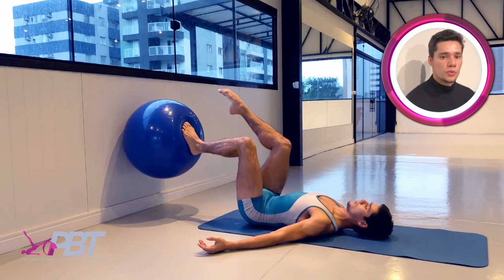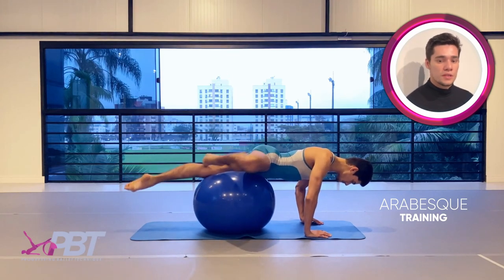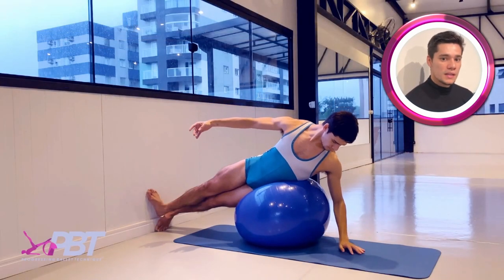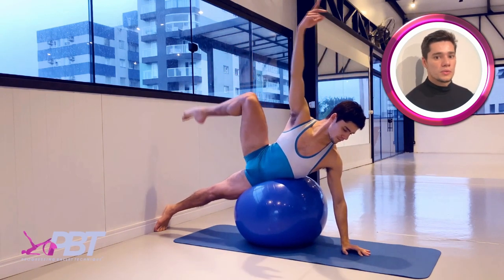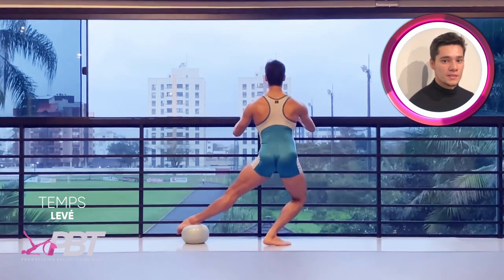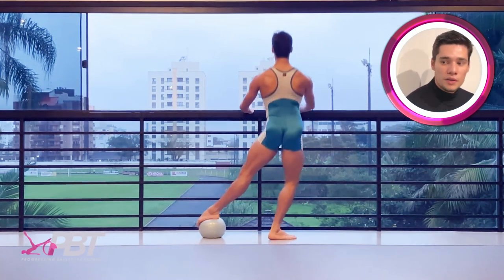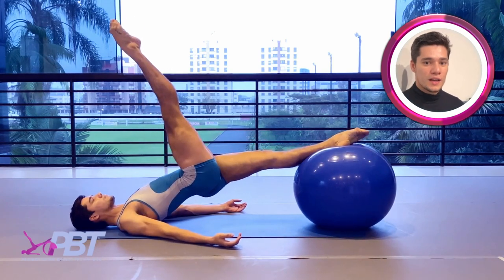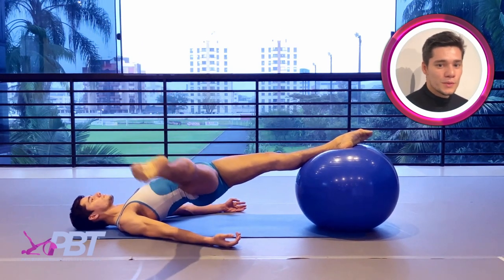New York City Ballet Soloist, Jovani Furlan from Brazil loves training in PBT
Jovani Furlan was introduced to the PBT method by his friend Mônica Gross, a PBT certified teacher from the prestigious Bolshoi Brasil School. Together they are both working on strengthening and enhancing Jovani's technique. Jovani is now a PBT brand ambassador, training regularly with our South American  Director Michele Bittencourt.

Here are the exercises which have been helping Jovani stay PBT fit:
Advanced Pike
Roll-Ups Extension
Arabesque Training
Écarté Enhancement
Temps Levé
Fondu Coordination

About PBT:
Progressing Ballet Technique (PBT) is a revolutionary program designed to improve dancers technique through training their muscle memory as well as prevent injury through correcting common faults in dancers technique. Originally designed for classical ballet, the program is now being used to strengthen students of all forms of dance and adults for general fitness & body awareness. The program is now being taught in over 3,000 dance schools worldwide in 40 countries and it is only the beginning.

About Marie:
Marie has been known for her creative teaching skills for almost 4 decades and has trained many professional dancers and teachers’ worldwide. She has experimented with outstanding success the use of muscle memory to improve students understanding of core stability, weight placement and alignment for over 20 years. Safe Dance training has been a passion for Marie as an educator for over 40 years. Each exercise in Marie's PBT Method has been developed with care and guidance with a team of physiotherapists. The program has now gone global and is being taught in over 3500+ schools.